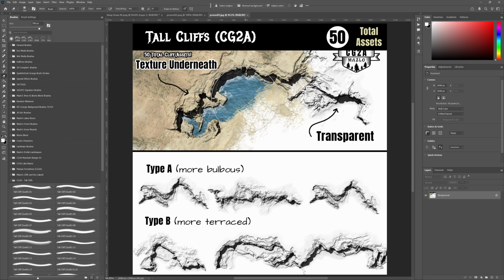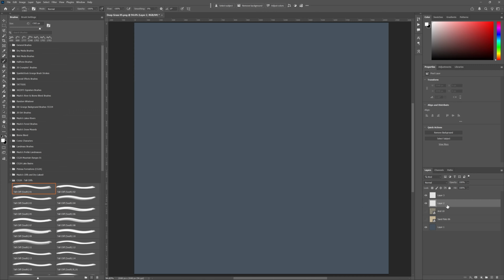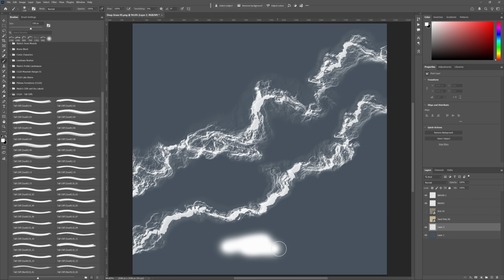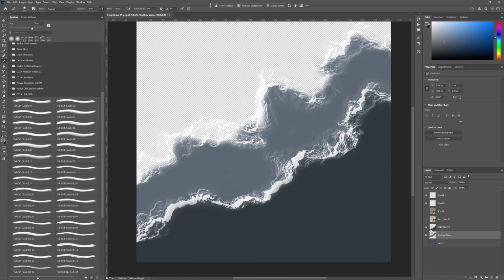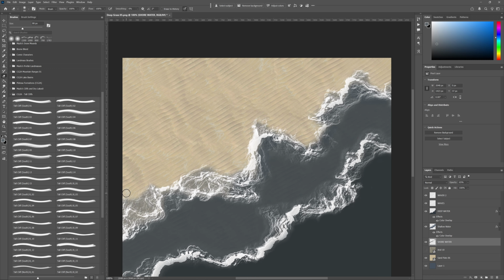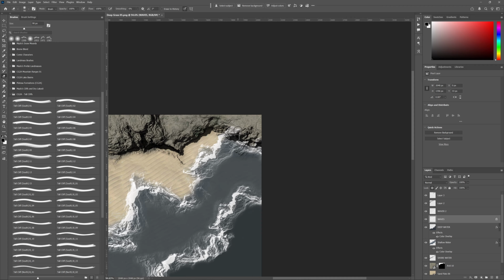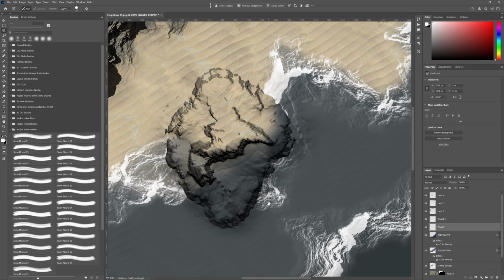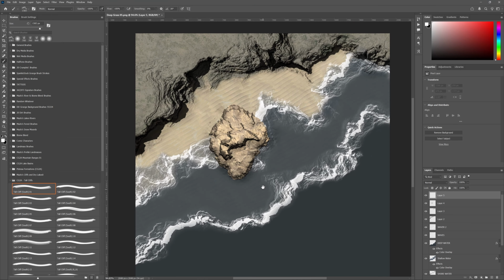Realistic Shores/Waves For Your Fantasy Maps (Real-Time Workflow, Photoshop)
★ How to Make Realistic Waves (Real-Time Workflow, Photoshop) ★
I’ve been getting a lot of questions asking how I made the waves in some of the promo images for my packs. I answer that question in this video, and it’s easier than it looks. How it’s done will probably surprise you, both in how simple it is and in the brushes I use to pull it off!

In this live, real-time demo, I’ll show you the brushes I use, then we’ll throw together a quick shoreline scene to give everything some context and show a workflow you can adapt to your own maps.

While this demo is done in Photoshop, the same brush-based approach applies to other digital art and map-making tools as well. You can even use this workflow in Inkarnate now that 2.0 has a custom brush feature.

Jump in, relax, and start mapping.

To see how I'm using the layer masks for texture you can check out this tutorial here:
🗺️ In Depth Guide for Using Layer Masks & Land Texture Tiles

Why support CG2A?
Your support helps CG2A continue moving toward full-time production — more assets, guides, map-making videos, professionally narrated entries, original music, and long-form worldbuilding projects.

🟢 CG2A On The Inkarnate Marketplace!

🤝 Connect with the CG2A community on Discord!

❗MUSIC NOTE: All music this video is composed, produced, created and owned by CG2A.